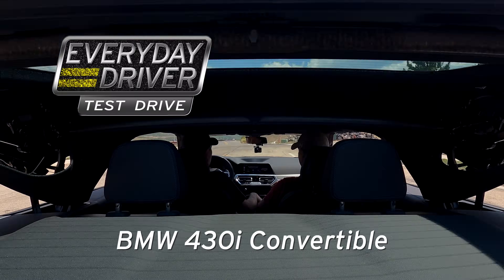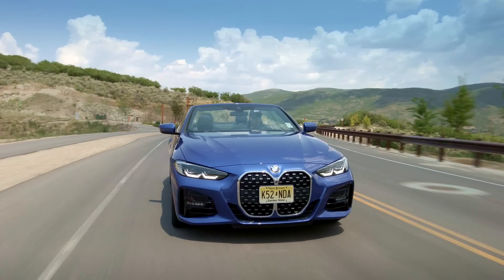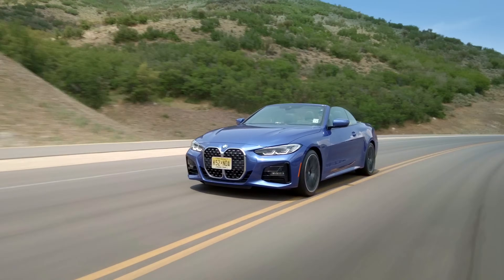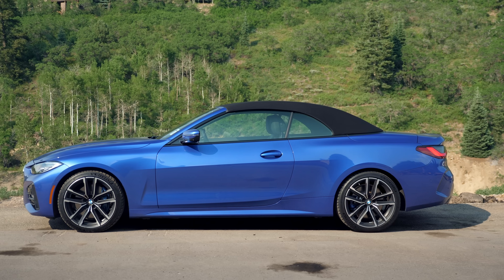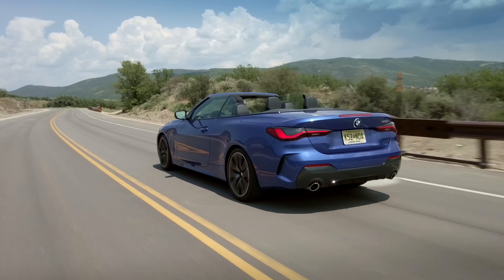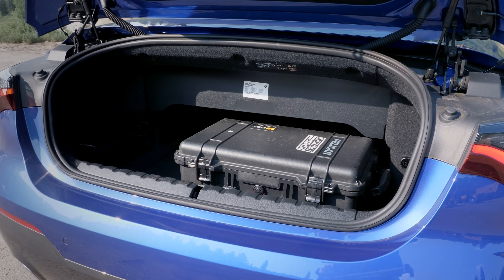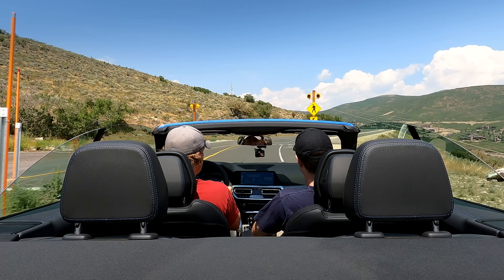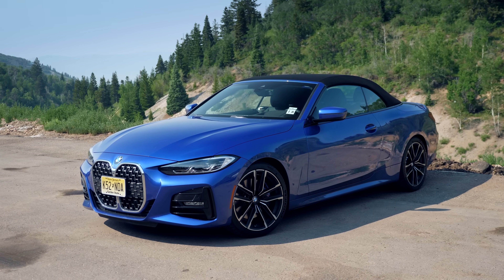BMW 430i Convertible Review - All the Packages - Test Drive | Everyday Driver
The BMW 4 series is plagued with difficult front end styling, but great driving dynamics. We take out the convertible variant to find out who should buy them and does it do anything better than the convertible competition. Join us for a Test Drive.

New videos on YouTube on Thursdays. Also on our original channel:

YouTube.com/EverydayDriver